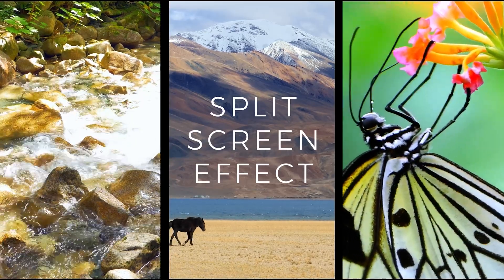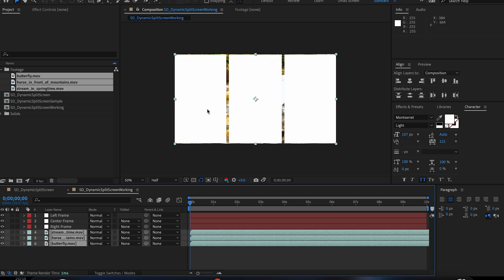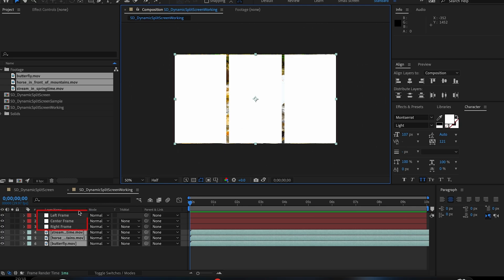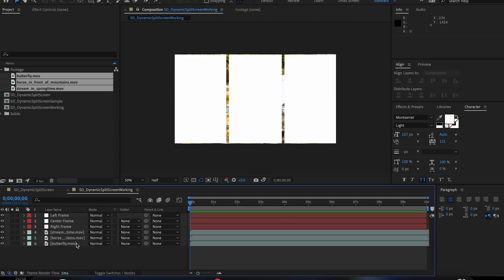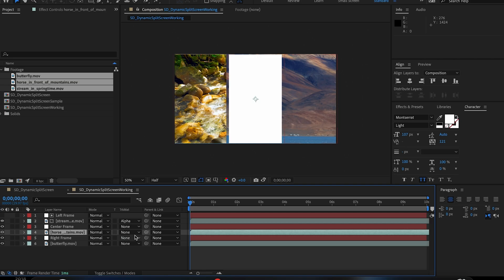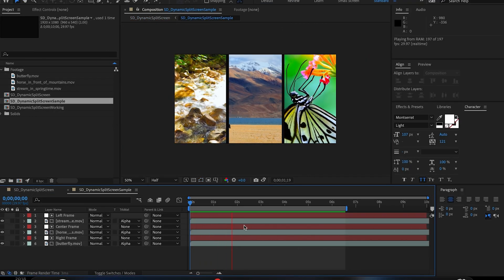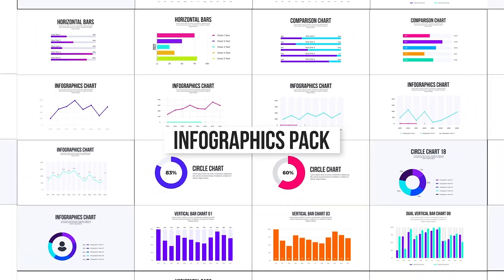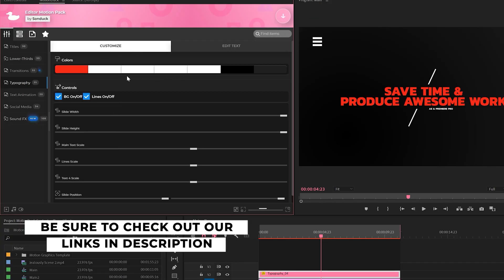How to Create an Animated Split Screen Effect in After Effects | Tutorial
Learn how to create an animated Split Screen effect inside of After Effects. You can use video, photos, graphics and any type of media to create this split screen effect. In under one minute, you'll be able to use Adobe After Effects to create any animated Split Screen that you would like to do. So if you're ready to boost up your Motion Graphics, this tutorial has you covered.

Here's what to do:
1. Create a shape by grabbing any shape tool.
2. Place your photo or video underneath the shape layer.
3. Set your image layer to Alpha Matte.
4. Resize your image to fit the size you need.

And then you are done!

Split Screen effects are great for showcasing multiple pieces of media at the same time. Perhaps you need to showcase a montage, split screen is your answer. Maybe you're filming a documentary and what you introduce your subjects at the same time. You guess it! Split Screen has your back. Using Adobe After Effects is one of the fastest ways to create an awesome project.